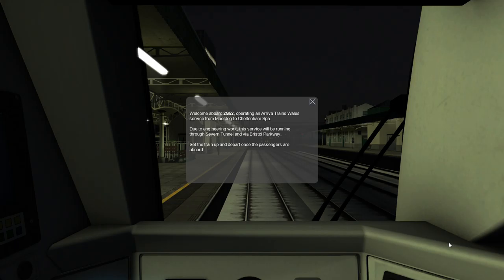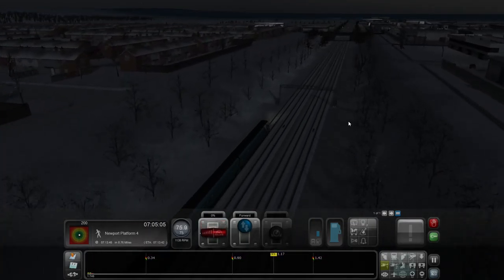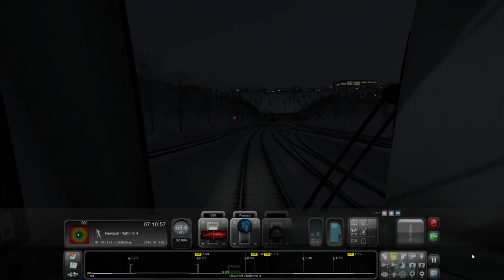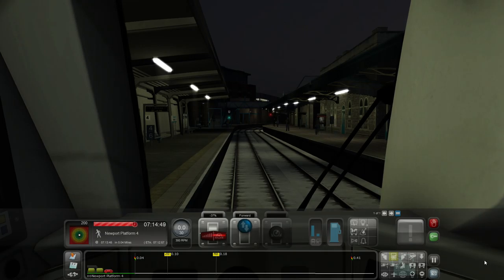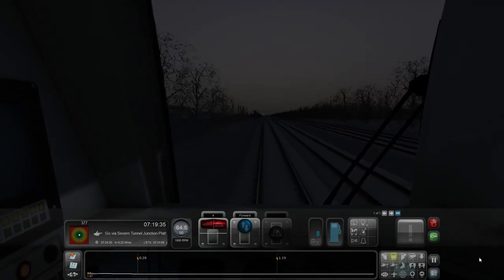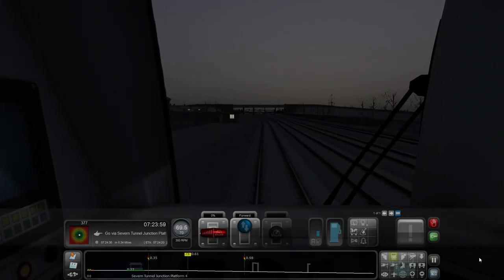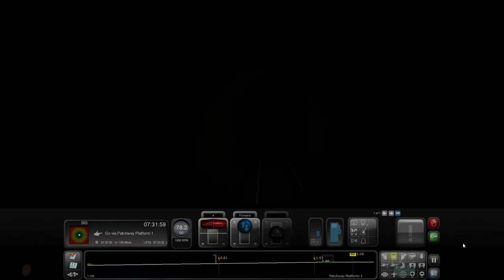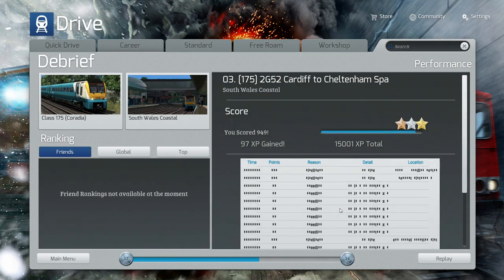Full Play Classic - Train Simulator - South Wales Coastal - #3 Cardiff to Cheltenham Spa (Class 175)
Today we take an Arriva Trains Wales Class 175 from Cardiff Central to Bristol Parkway on it's way to Cheltenham Spa.